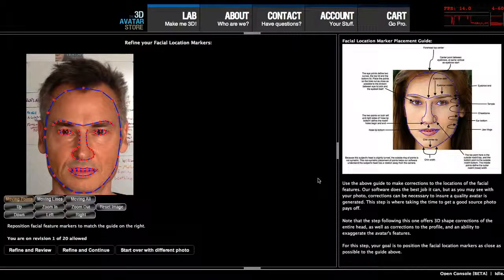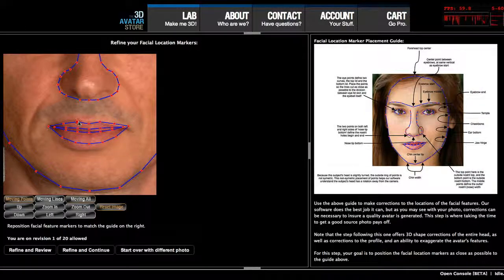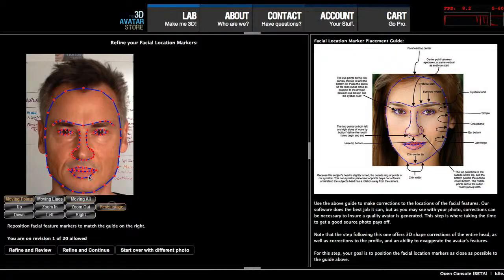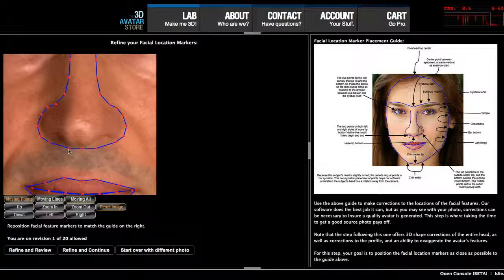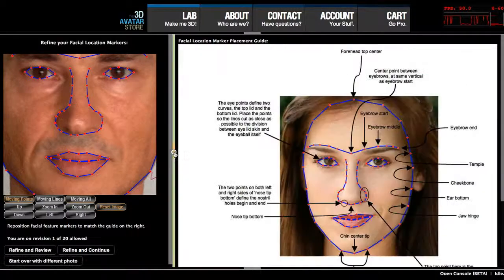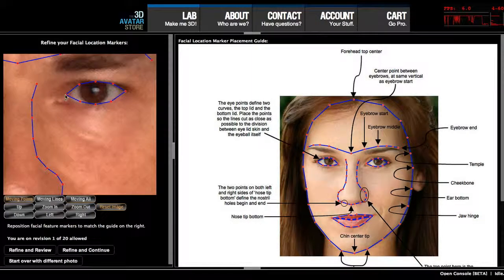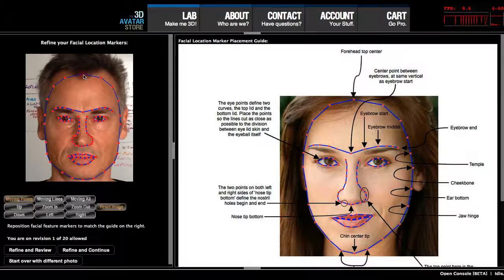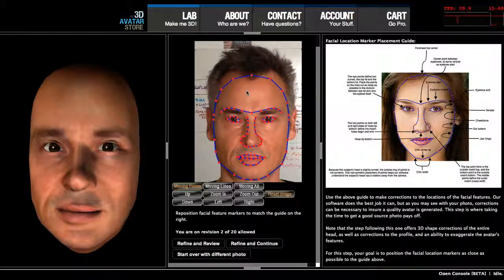Facial Location Markers